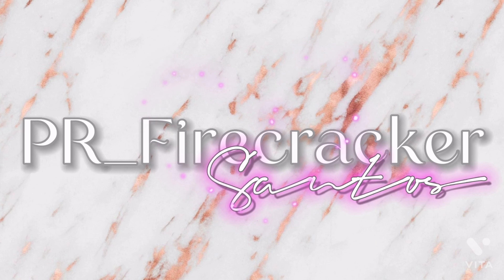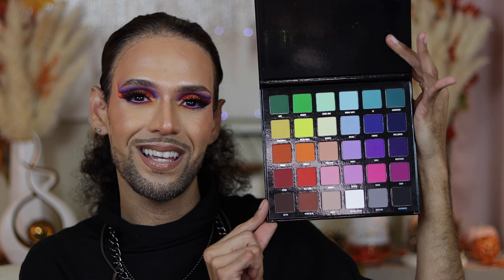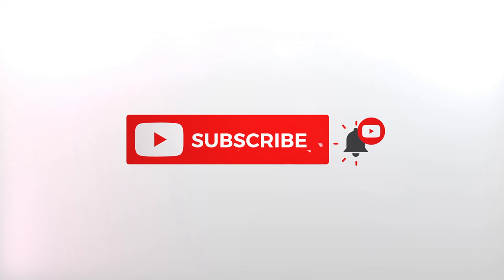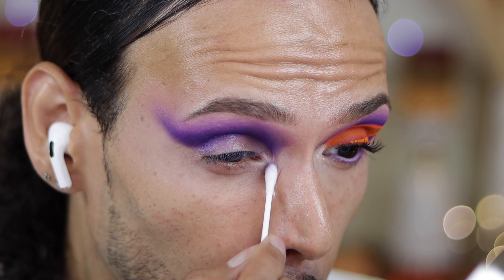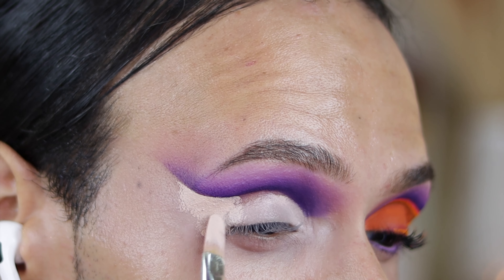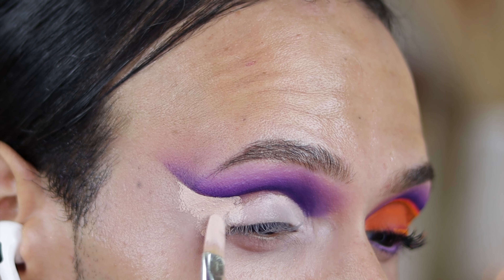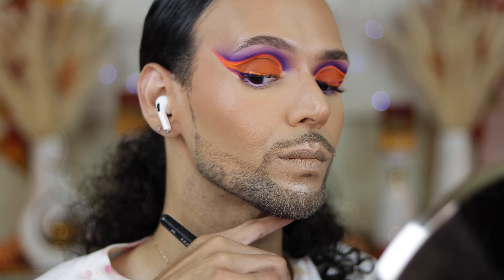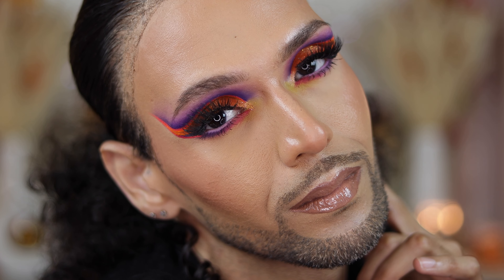CUT CREASE MAKE UP TUTORIAL | BLEND BUNNY COSMETICS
Hiiii Everyone,

Had alot of fun create todays look. Hope you all enjoy.

Special Mentions @tatanishasankar111 💛✨

Ft @blendbunnycosmetics BLENDS PALETTE

@SUVABeauty Doodle Dee Hydra Fx
Nobla Cosmetics Miami Lights Pallet
La Girl Pastel Liner in lilac
Popsy Lashes In Boss
Abh Brow Wiz in Chocolate
Refi Brow Gel

Complexion

One\Size Make Up Magnet Primer
Fenty Beauty Pro Filter Hydrating Primer
Elf Facial Oil Mist in the Rose Scent
Fenty Beauty Match Stick In Peach
HourGlass Ambient Soft Glow Foundation #10
Huda Beauty Filter Effect Concealer
Collab Set The Stage Loose Powder
Colourpop Pretty Fresh Press Powder
MAC Cosmetics Cream Colour Base aim Hush
Made by Mitchell Blursh Bronzer
One\Size Cheekclapper Blush in Very That

Lips

Natasha Demona Lip Pencil in Niya
Juvia Place Nubian Sand Lipstick
@fentybeauty  Gloss Bomb In Fussy